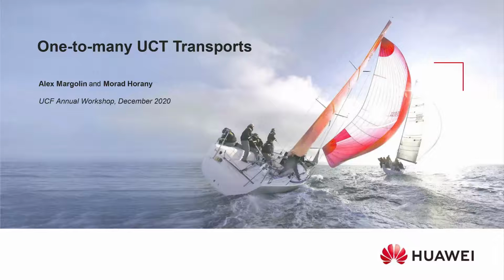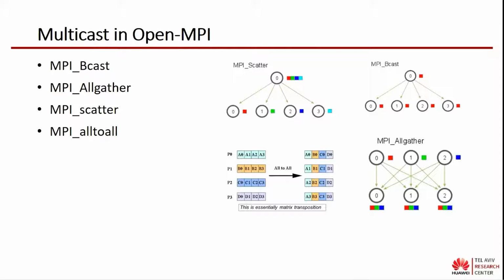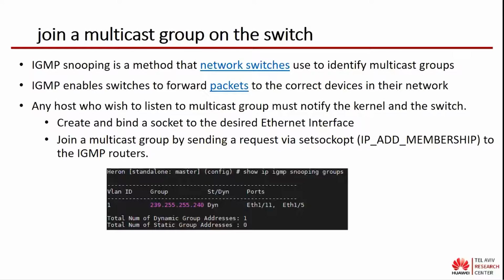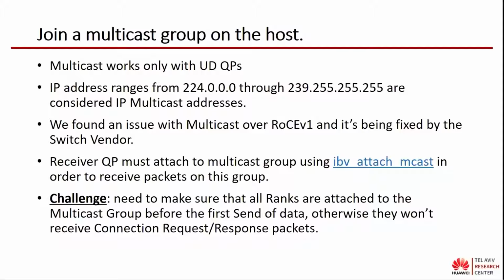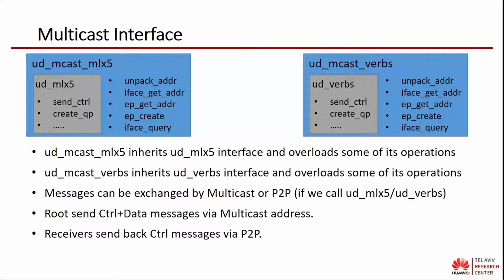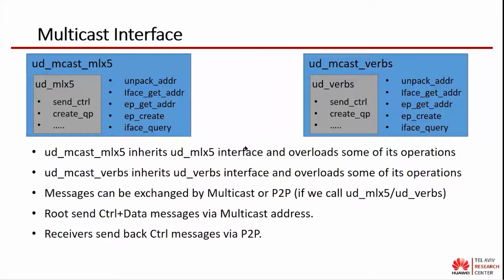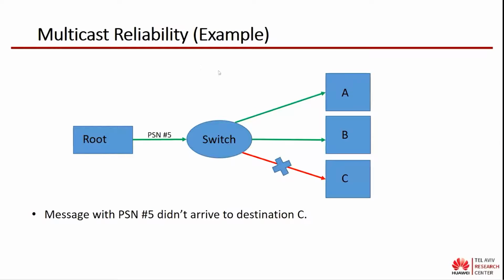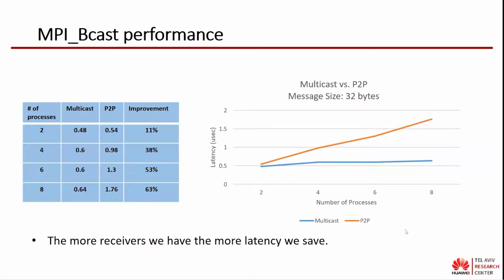One-to-many UCT transports (Part 2): Multicast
Though UCX stands for unified communication, the focus has been on P2P. This talk presents the first part of our work on broadcast communication – inter-process communication within the same host. This new UCT transport significantly accelerates MPI’s Barrier, Bcast, Reduce, Allreduce, Scatter and Gather.

Presented by Morad Horany, HPC software developer, Huawei.